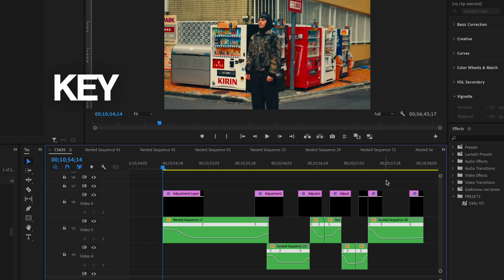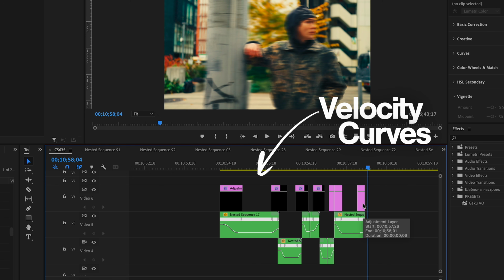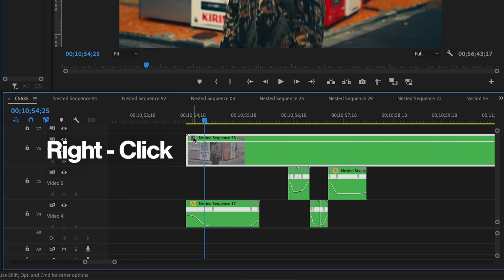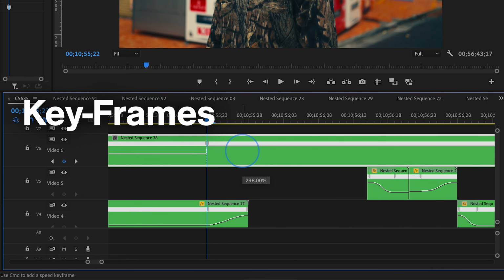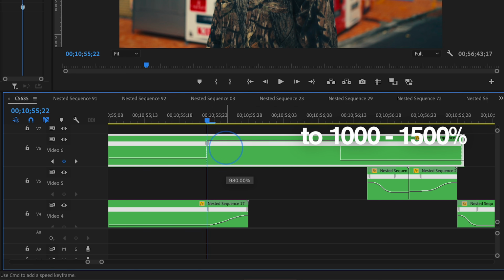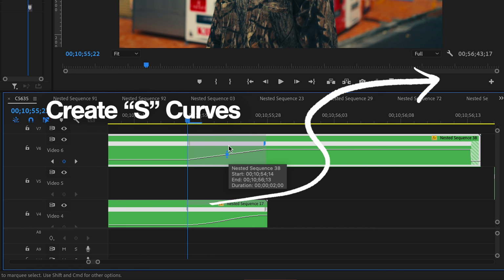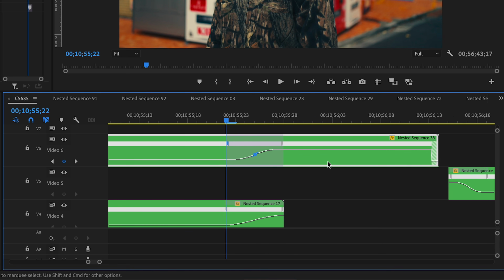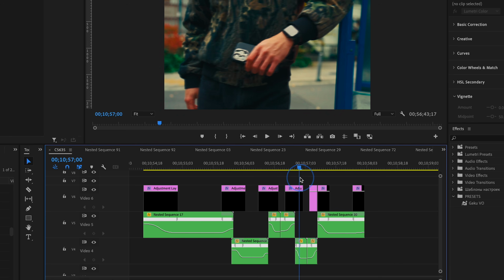Slide Transition TUTORIAL - How to SPEED RAMP Creatively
In this video, I walk you through how to achieve the Slide Transition utilizing creative speed ramping techniques.

00:00 Intro / Demonstration
00:41 Shooting Breakdown
03:11 Key Tips
04:15 Editing Process
05:24 Final Steps

Huge thanks to @PeaceGates

MY GEAR↓↓↓
MY VIDEOCAMERA
FAVORITE LENS